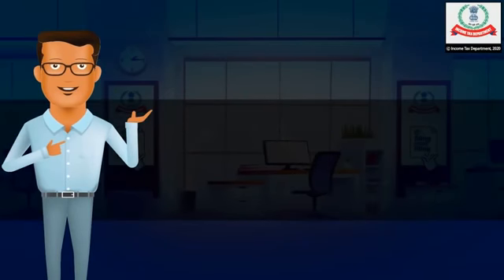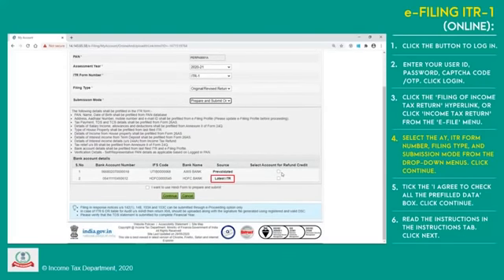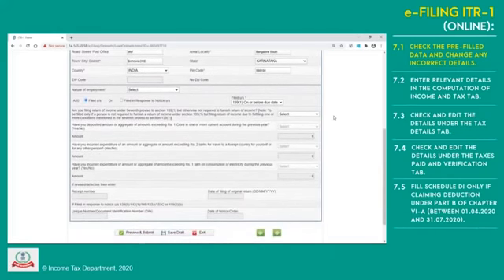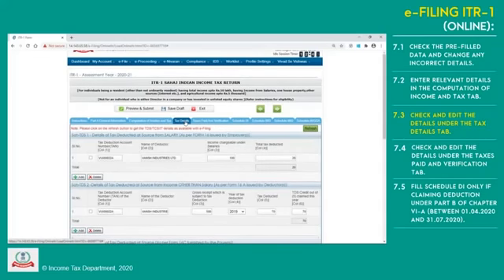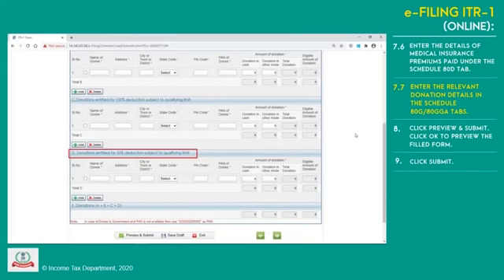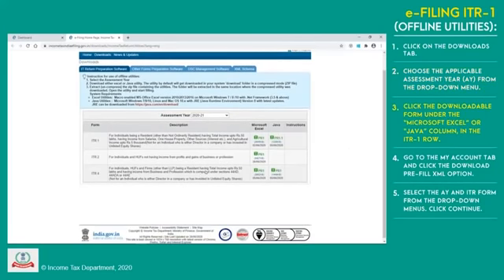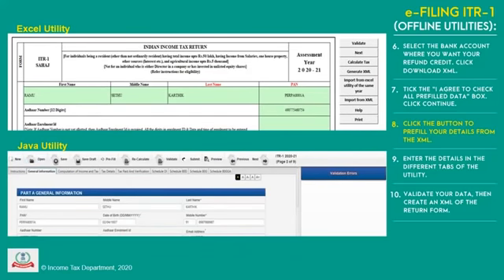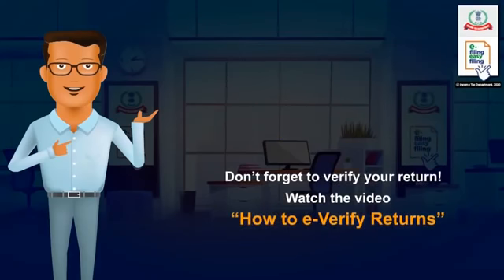How to fill IT returns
ఐటీ రిటర్న్స్ ఎలా ఫీల్ చేయాలి